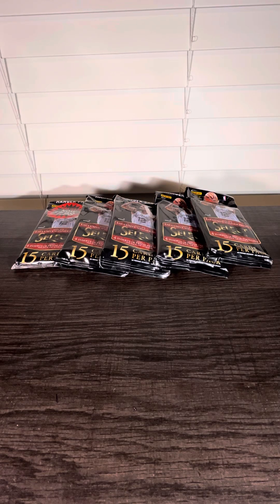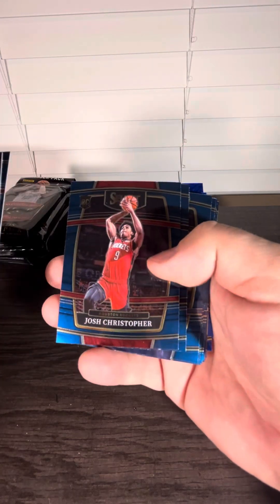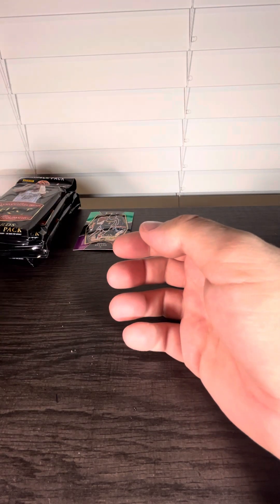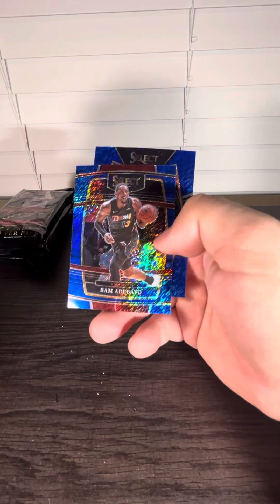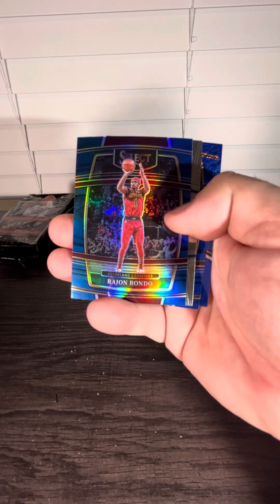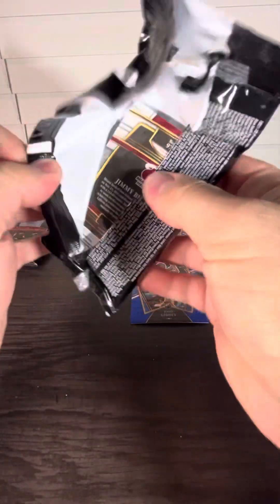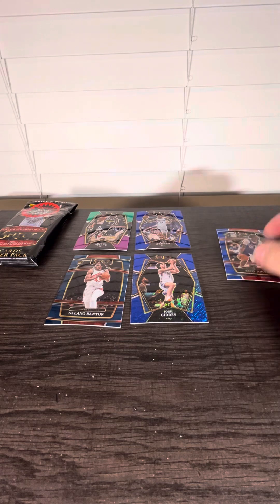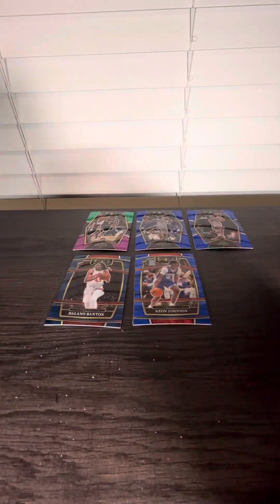Opening (5) 2021-22 Panini Select Basketball Packs Josh Giddey Rookie Premier Level Blue Shimmer $8